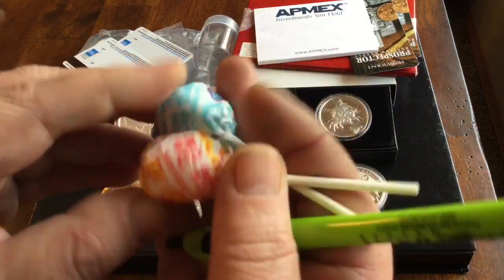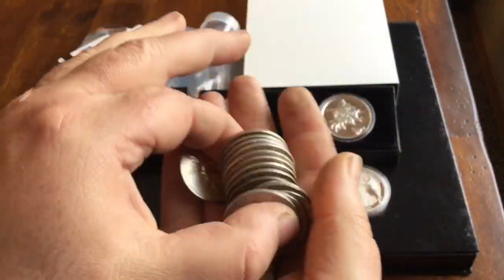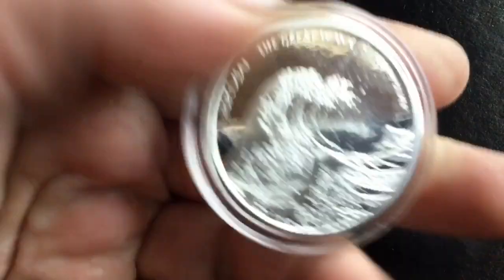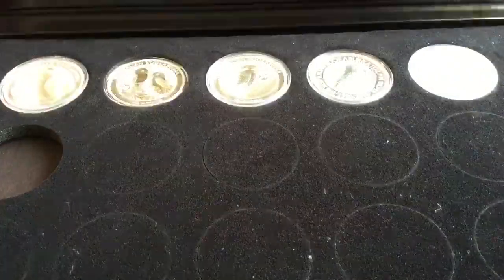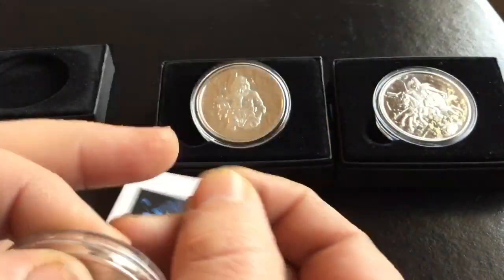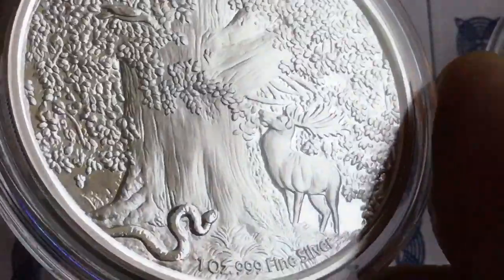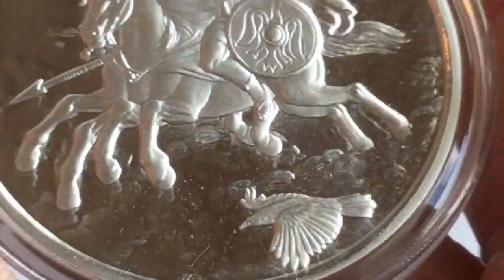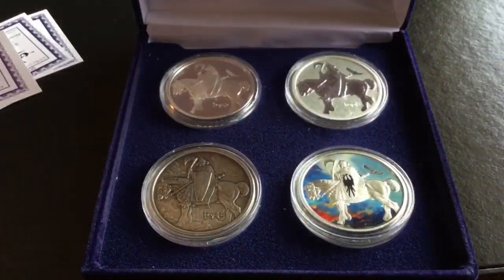Stacking Silver: Norse Creatures, Death Dealer Set, Junk & More